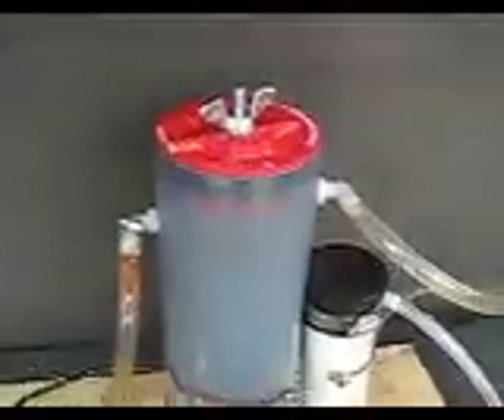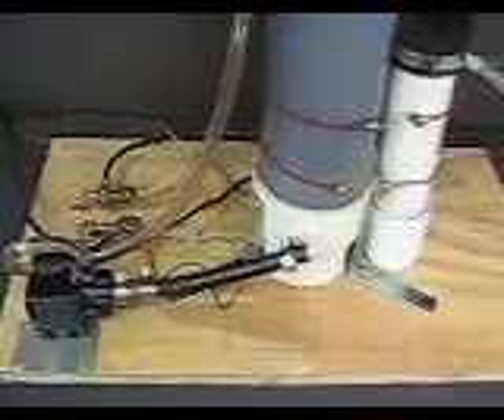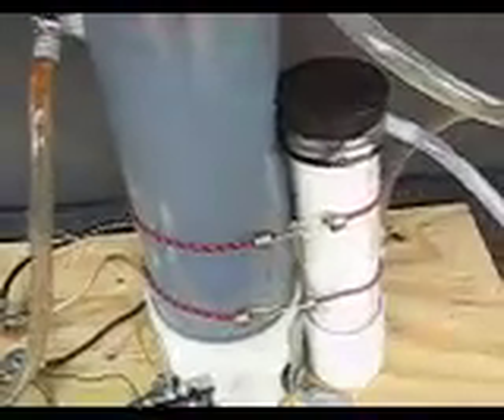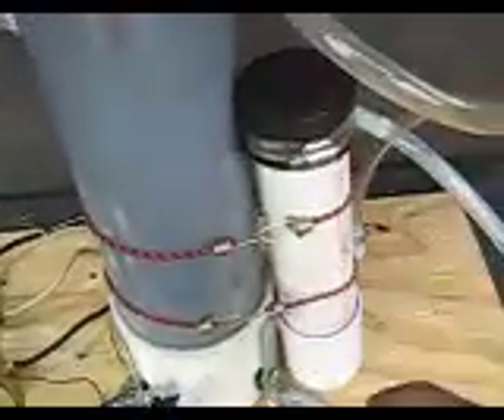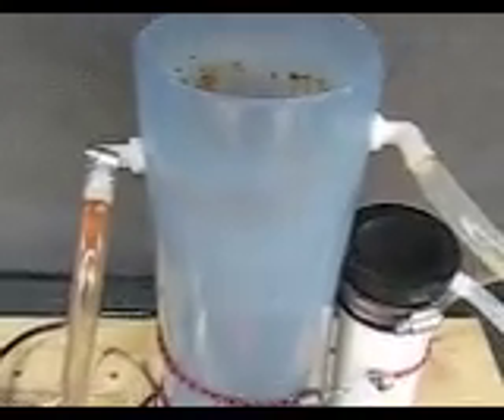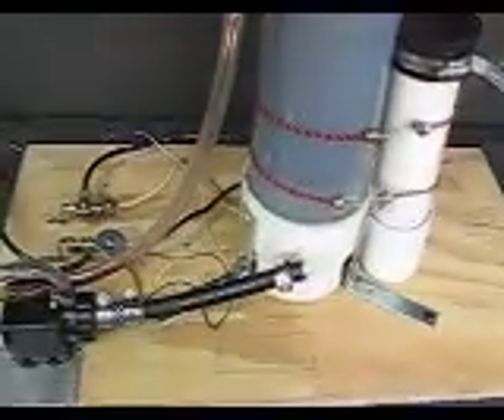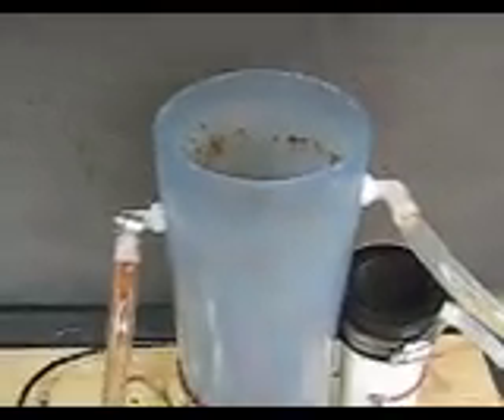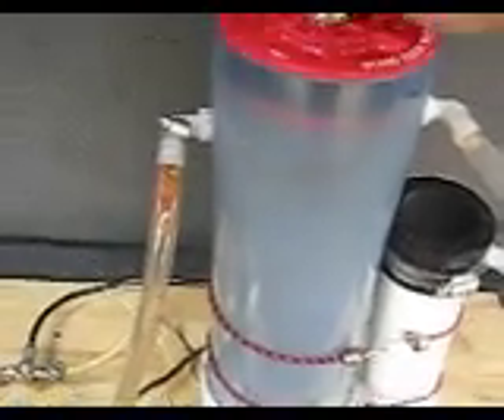Video # 15 : Mini Meyer's Cell Broken Down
I broke the cell down into a 4 cell unit and a 3 cell unit. Using the 4 cell unit now. I have distilled water and some KOH. Runs about 20-25 amps. and gets real hot!